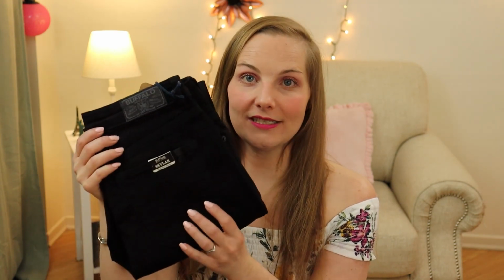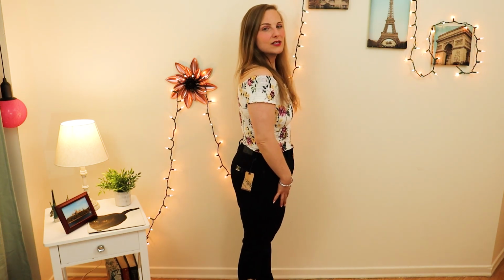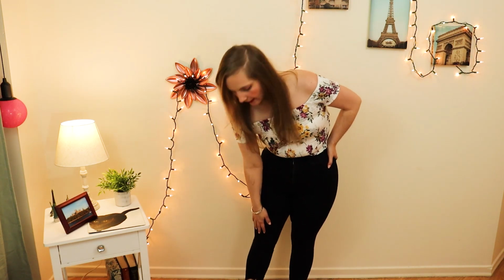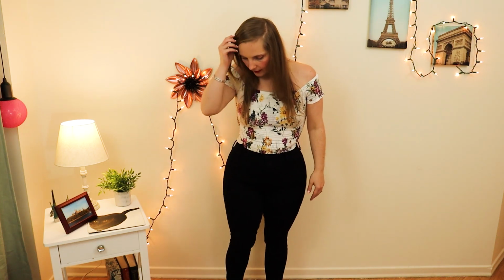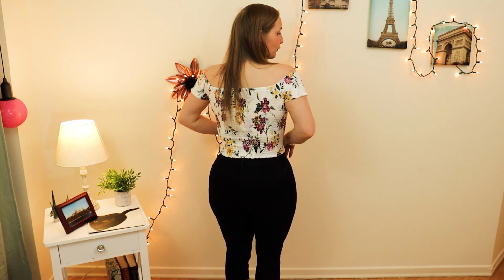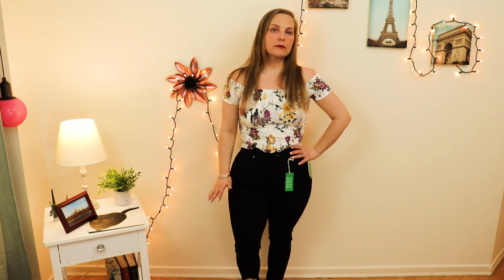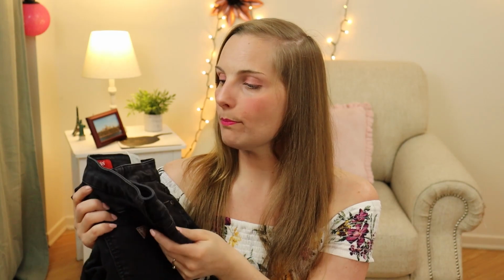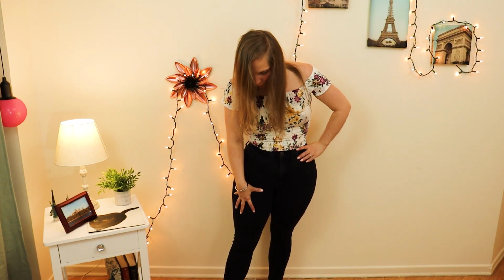Trying on 5 Different Pairs of Black Skinny Jeans | Guess | Old Navy | Buffalo | American Eagle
Hello Friends. I really love my black skinnys, and in today's video I am going to try on and review 5 different pairs. I hope you enjoy!

Gear
Canon Rebel EOS T8i
Lav Mic
Camera Tri Pod
Emart 600W Photography Photo Video Portrait Studio Day Light Umbrella Continuous Lighting Kit